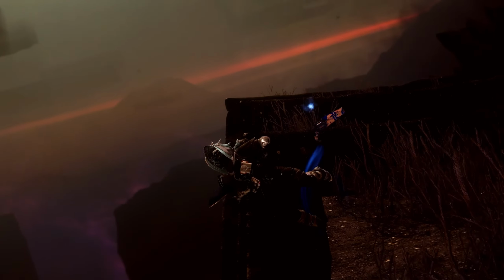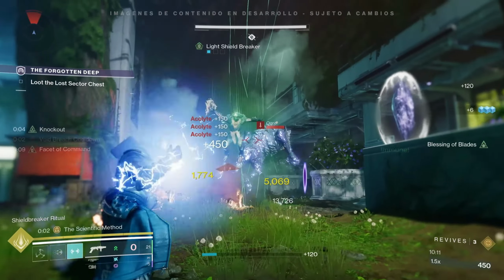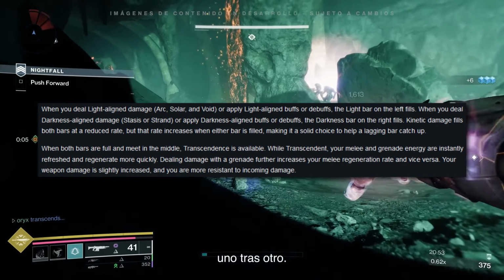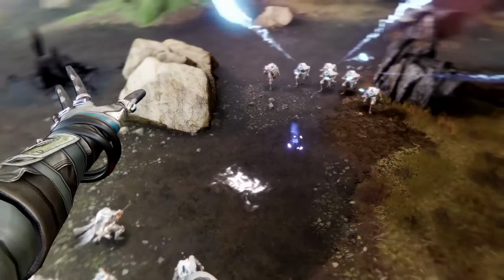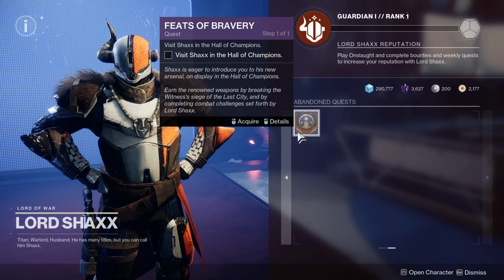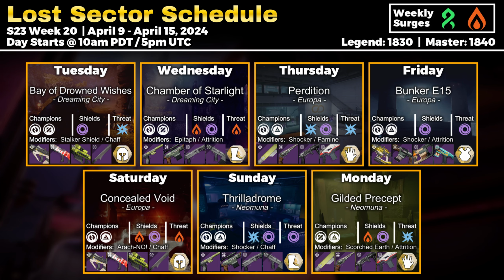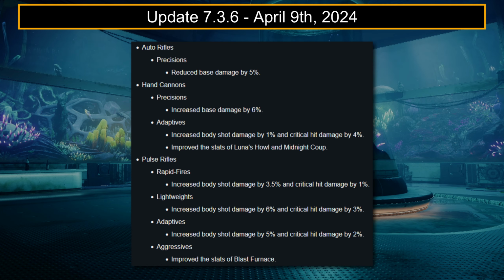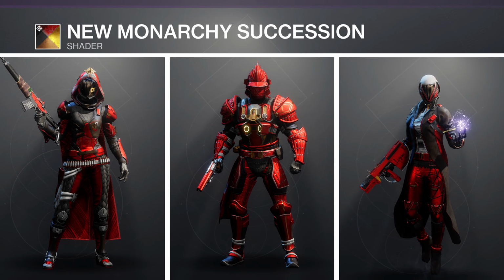NEW Prismatic Subclass Deep Dive, TFS Info Recap, and Into the Light Launches | Destiny 2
Bungie comes out swinging with that Final Shape gameplay stream, several new articles, and the launch of Into the Light.  So let me breakdown what we know, as well as give you info (a little) about the weekly reset fore Week 20 of Season of the Wish: Activities, Update 7.3.6 and TWID recap, Eververse, and more.

Sections:
00:00 - Intro
00:22 - Prismatic Breakdown
03:12 - Final Shape Stream Recap: Exotics and Enemies
05:27 - Into the Light info
06:27 - Weekly Reset info
07:55 - News: TWID, Update 7.3.6, & Known Issues
10:02 - Banshee, Foundry Focusing, and Ada-1
10:27 - Eververse Store and Outro